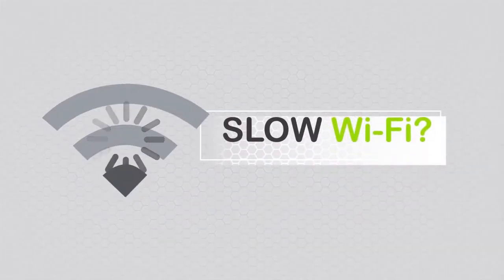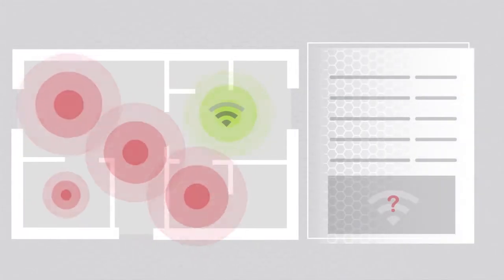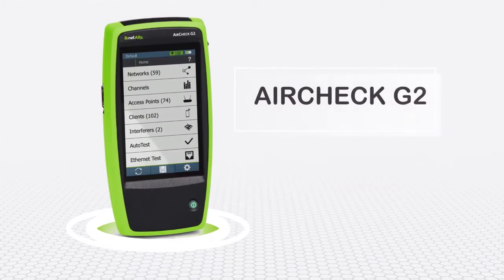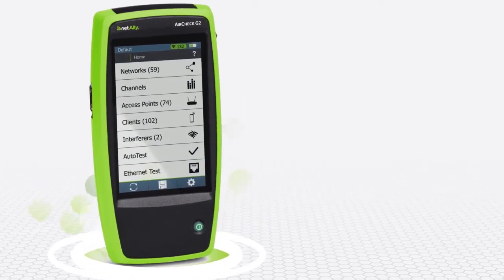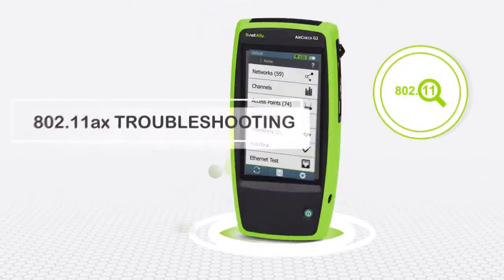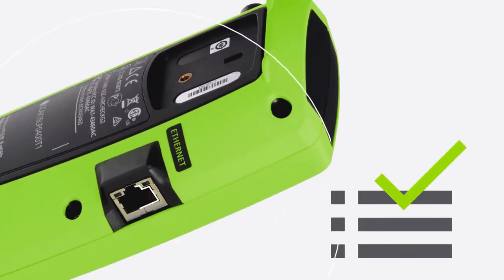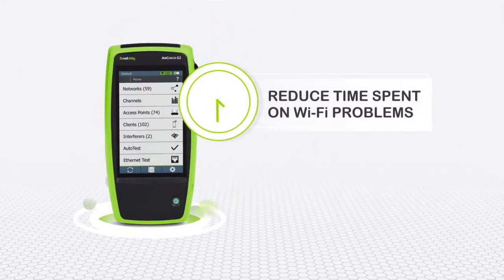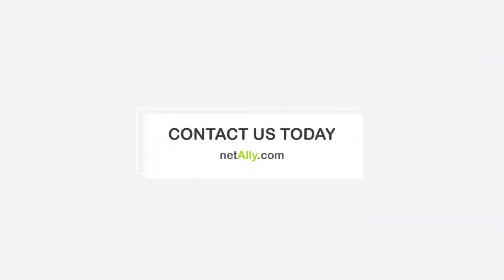NetAlly AirCheck G2 Wireless Tester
The AirCheck G2 Wireless Tester’s intuitive user interface provides actionable intelligence, simplifying wireless troubleshooting and validation.

AirCheck G2 provides network professionals and technicians of any skill level with complete and accurate information to resolve connectivity and performance problems quickly, speed up closure of trouble tickets, and ensure your Wi-Fi network meets end-users' needs.